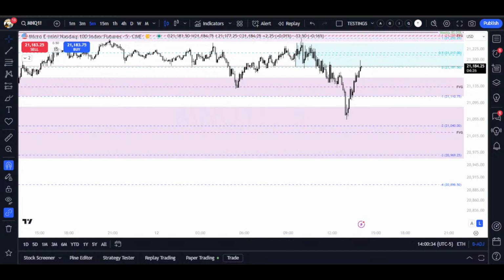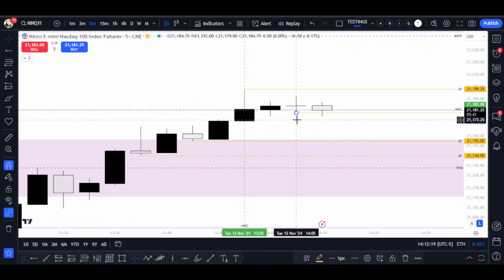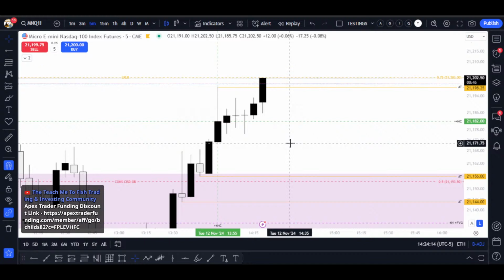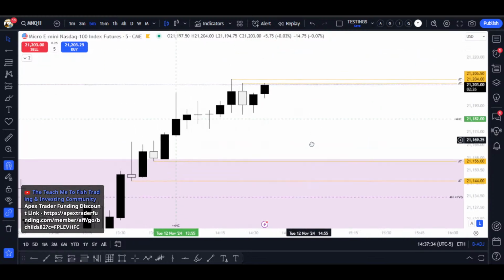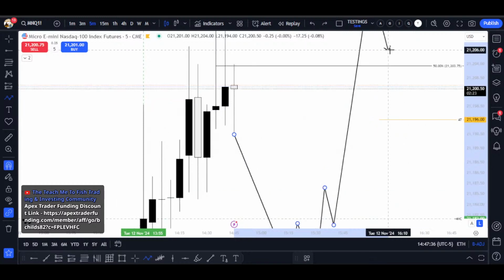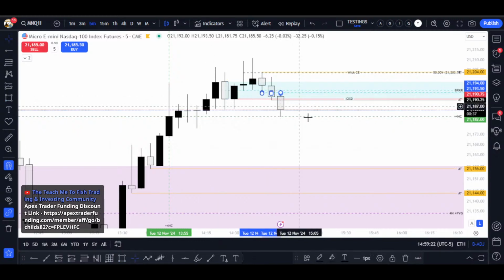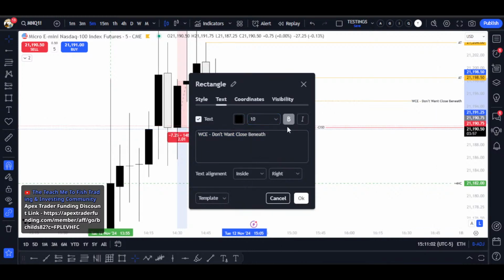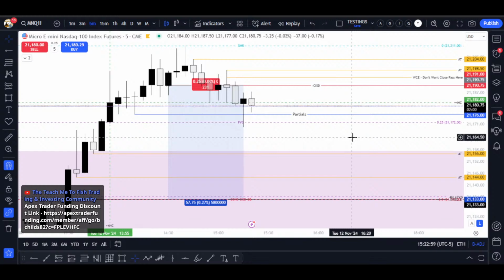Live Trade Journaling: TMTF + ICT Concepts | PM Session November 12TH 2024